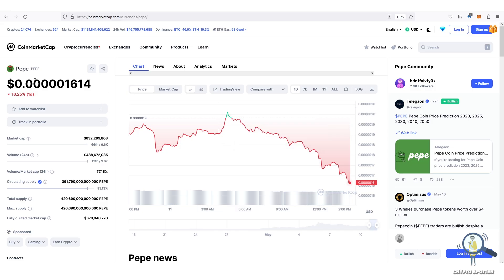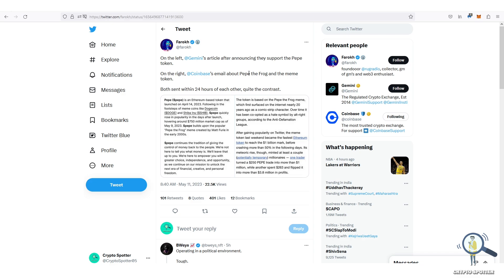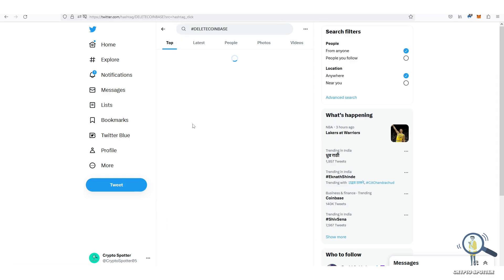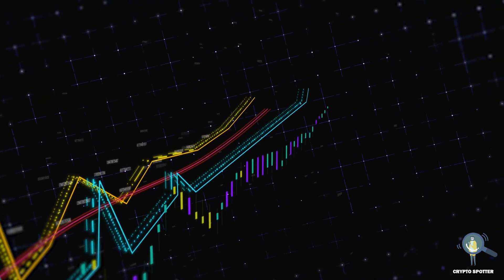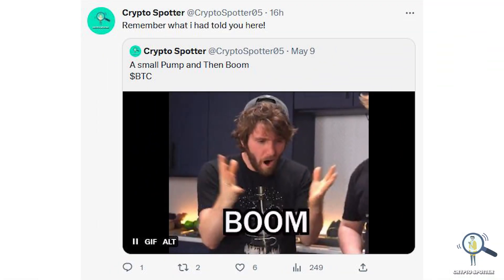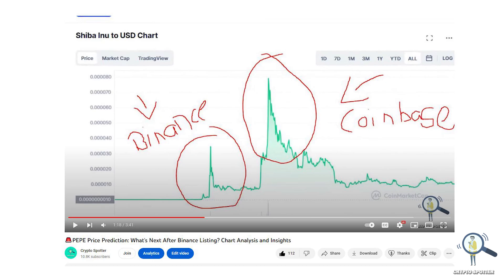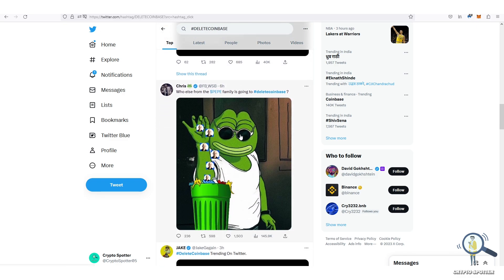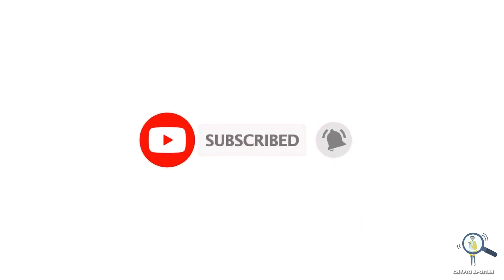🚨Breaking Pepe Coinbase Listing Cancelled? - This is What You Need To Know!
🚨Pepe Crypto Exposed- The Scary Shocking Truth About the Recent Price Surge